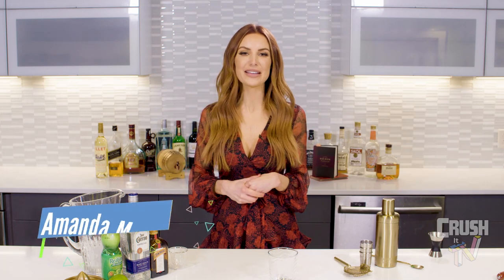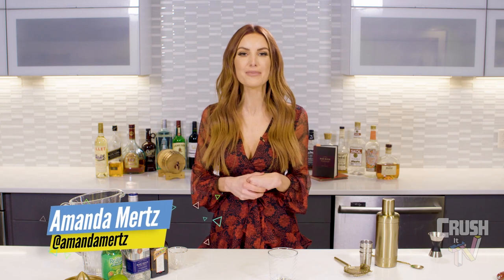Homemade Margarita with Amanda Mertz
Amanda shows us how to craft a homemade margarita cocktail. This recipe tastes fresher than the margarita mix you might be used to.